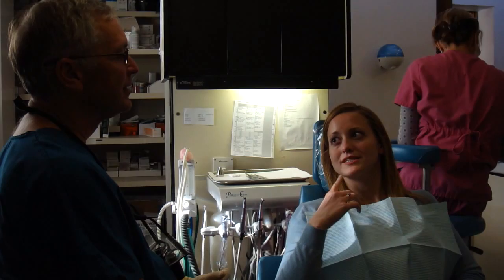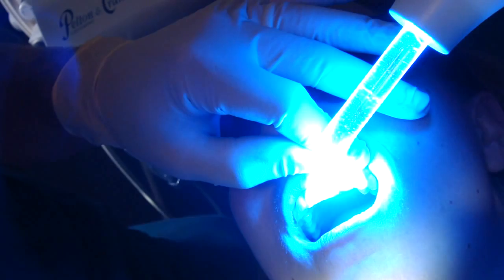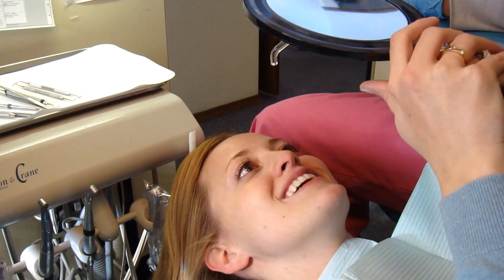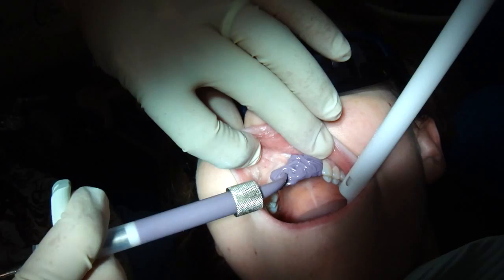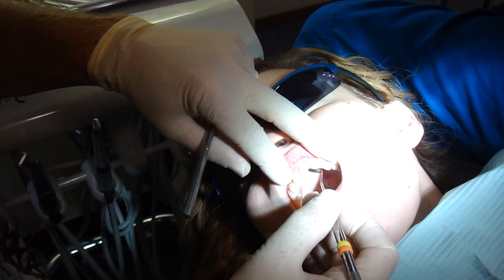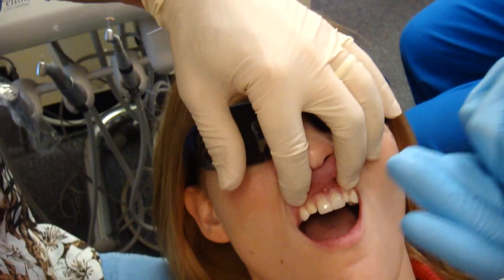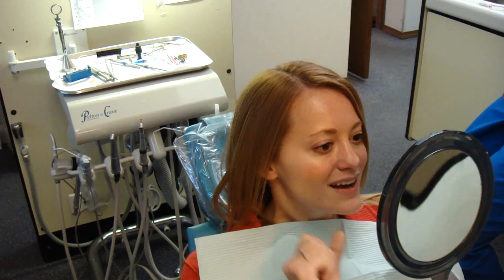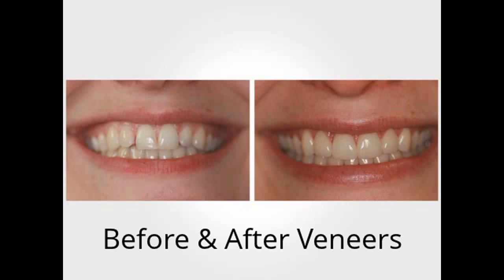Porcelain Veneers for Kim in Flagstaff, AZ by John L. Bacon D.D.S.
This shows the process of having porcelain veneers done in the Flagstaff, AZ office of John L. Bacon D.D.S.